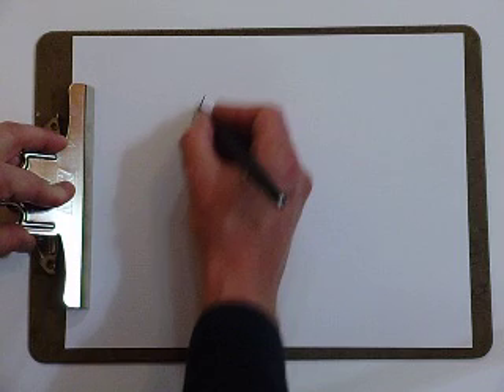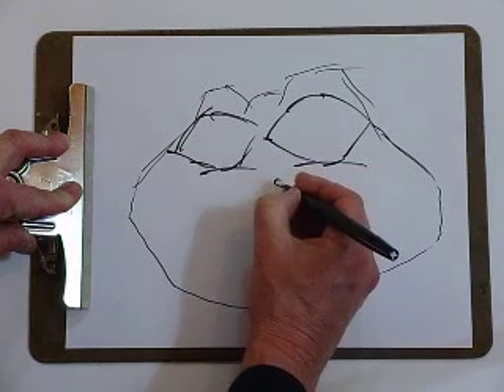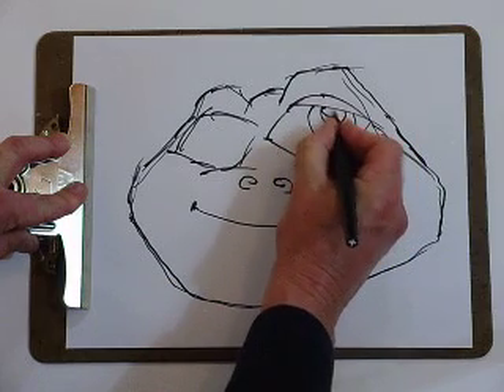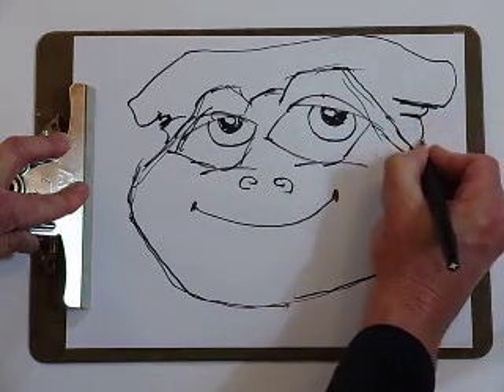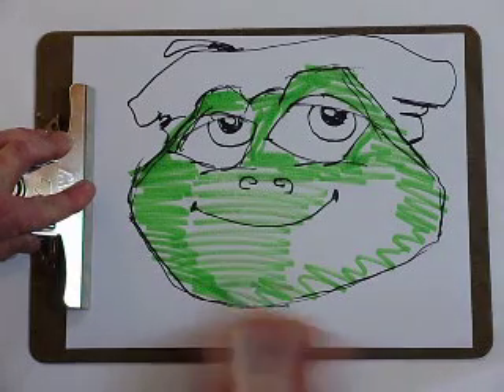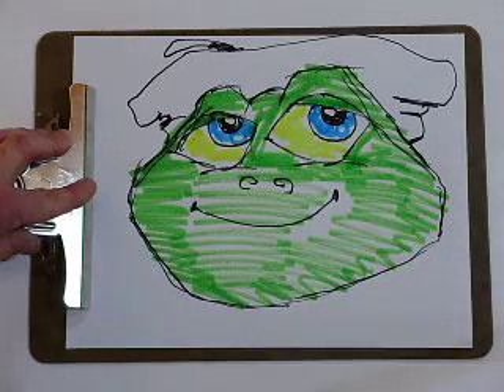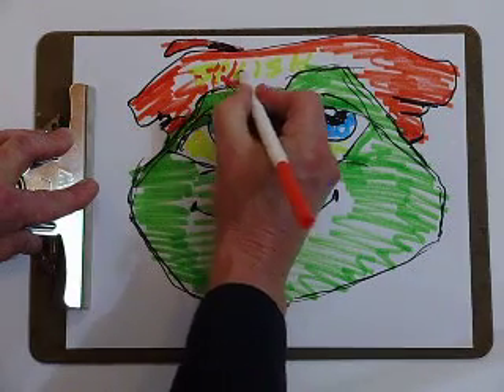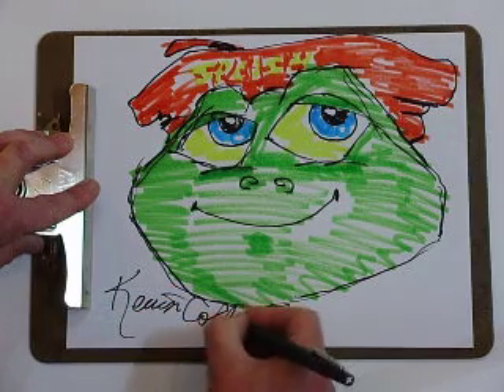KEVIN COLLIER DRAWS SPLISH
Illustrator Kevin Collier draws the star character from the children's book "And Then, Mama Said," written by Gena Suarez, illustrated by Kevin Scott Collier for Guardian Angel Publishing.